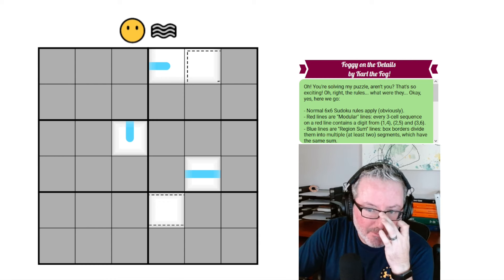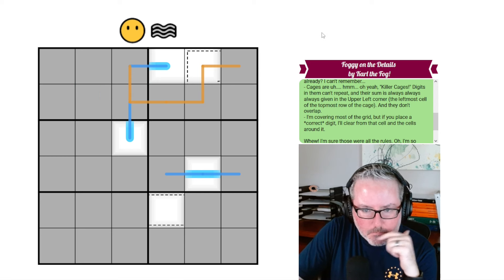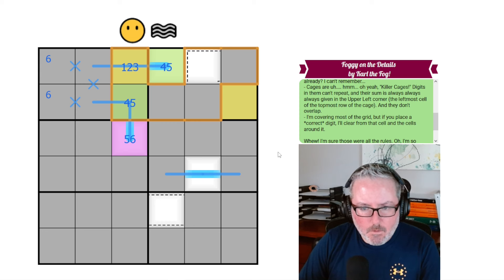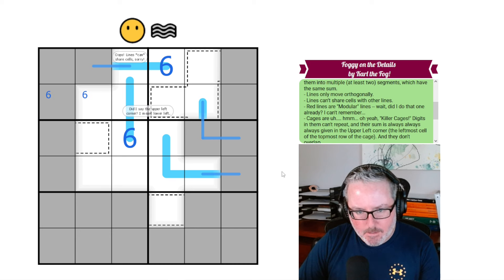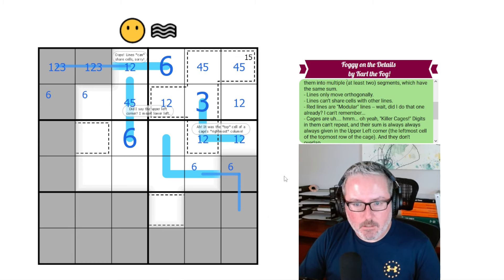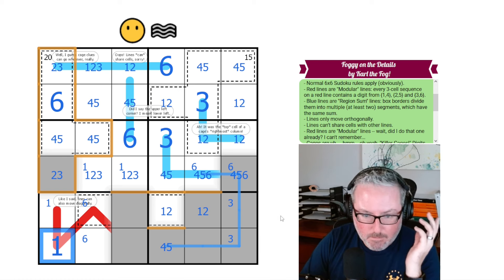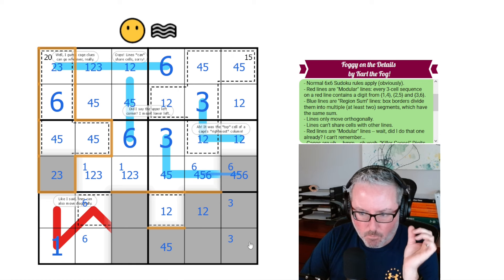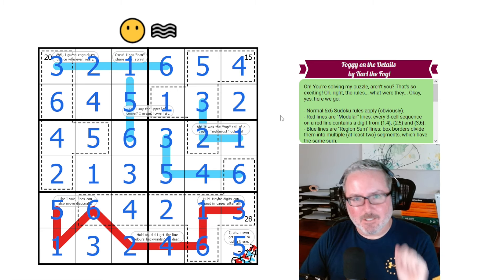A Funny Brain-bending Puzzle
Logic Lemur solves 'Foggy  on the Details' by Karl the Fog (aka ThePedallingPianist and juggler)
A 6x6 sudoku with Modular Lines, Region Sum Lines, Killer Cages and Fog of war.

Rules:

-Normal 6x6 Sudoku rules apply (obviously).
-Red lines are "Modular" lines: every 3-cell sequence on a red line contains a digit from [1,4], [2,5], and [3,6].
-Blue lines are "Region Sum" lines: box borders divide them into multiple (at least two) segments, which have the same sum.
-Line only move orthogonally.
-Lines can't share cells with other lines.
-Red lines are "Modular" line - wait did i do that one already? I can't remember...
-Cages are uh. hmm... oh yeah, "Killer Cages!" Digits in them can't repeat, and their sum is always always always given in the Upper Left corner (the leftmost cell of the topmost row of cage). And they don't overlap.
-I'm covering most of the grid, but if you place a *correct* digit, I'll clear from that cell and the cells around it.

Video Contents:
00:00 Intro and Rules
03:36 Sudoku Solve
50:34 Outro